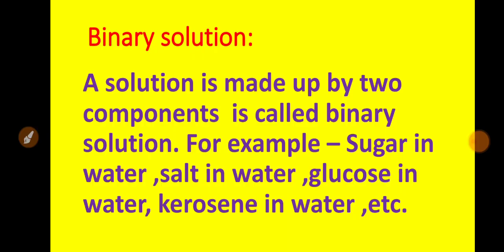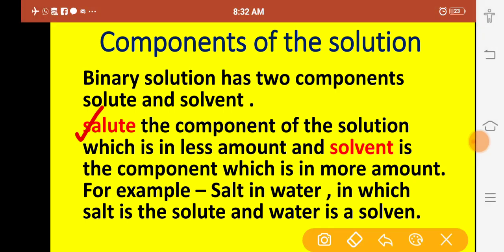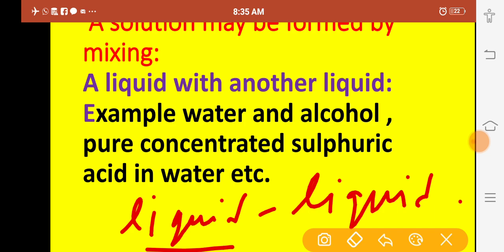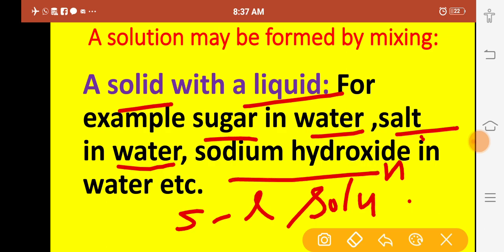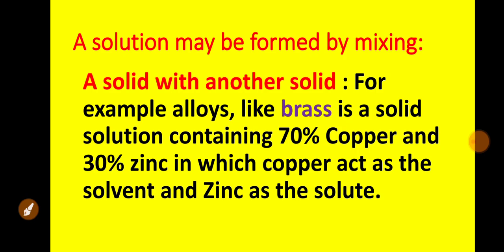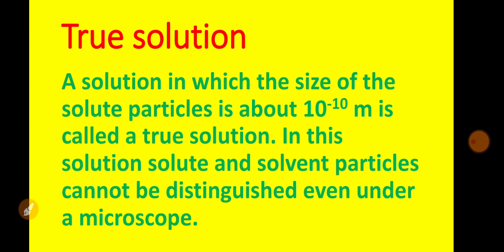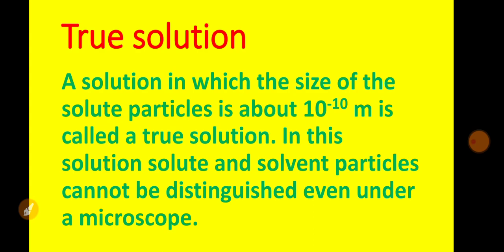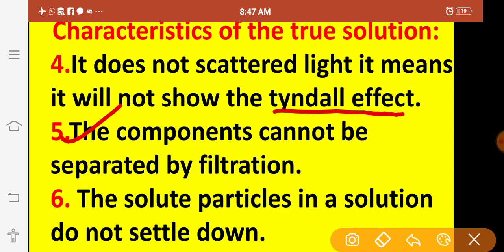Solutions part 1#Class9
//Solutions//True solution//